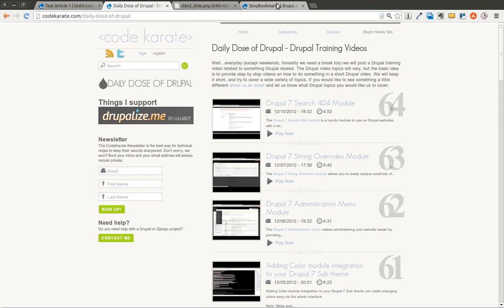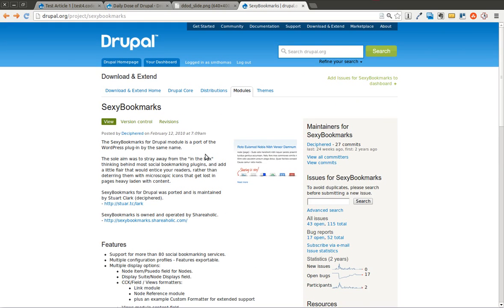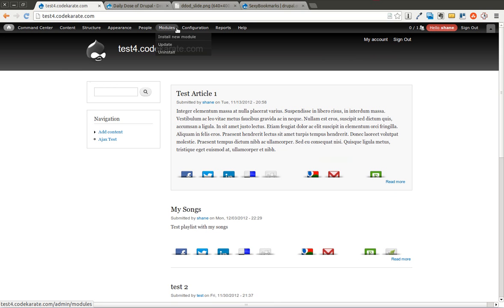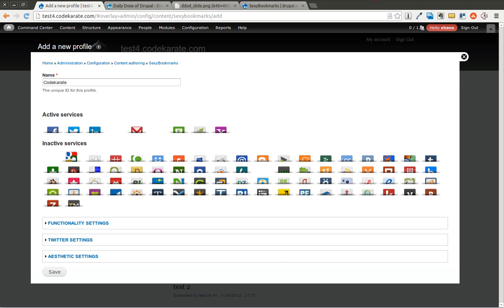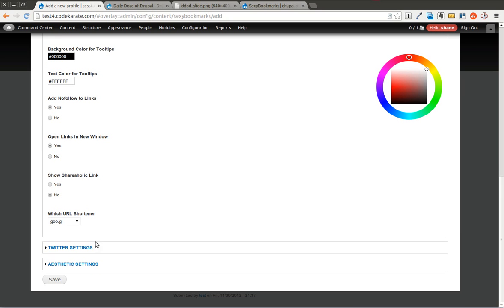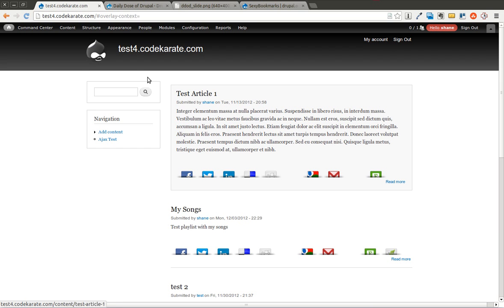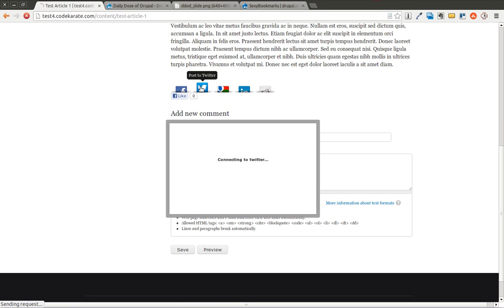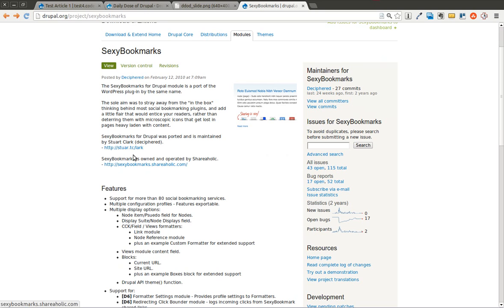Drupal 7 SexyBookmarks Module - Daily Dose of Drupal episode 65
If you need Facebook, Twitter, Google, LinkedIn or other social sharing links on your Drupal 7 website, the Drupal 7 SexyBookmarks module will get you up and running in no time. On top of that, it introduces a unique design to the social sharing links.

In this episode you will learn:

- How the Drupal 7 SexyBookmarks module can be used to integrate social sharing links from Facebook, Twitter, Google, LinkedIn, etc
- How to create a custom SexyBookmarks profile on your Drupal website and apply it to a specific content type